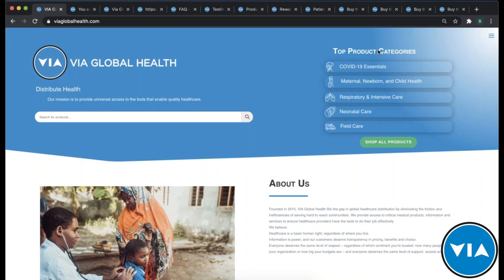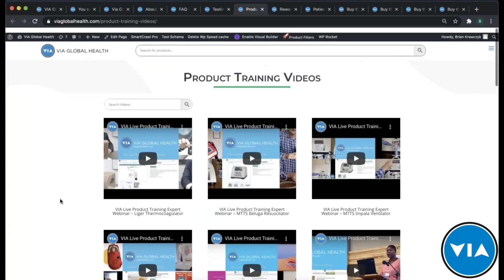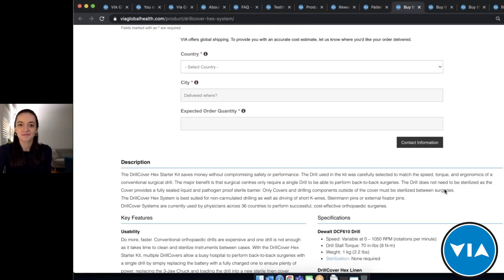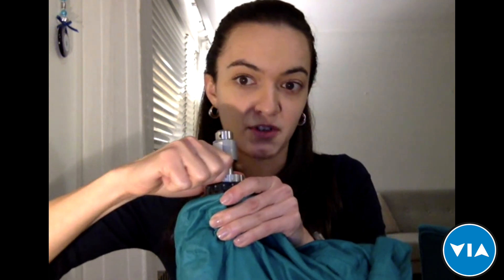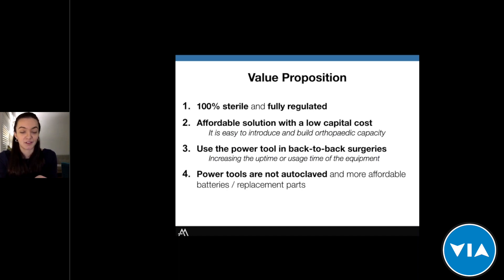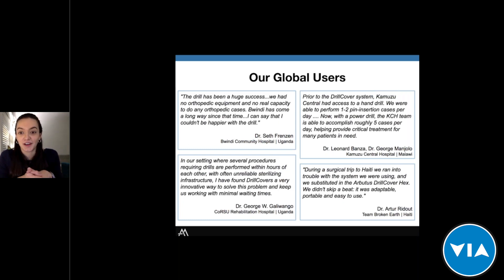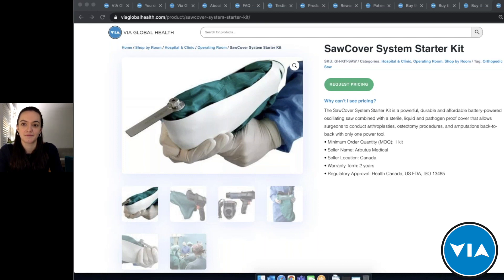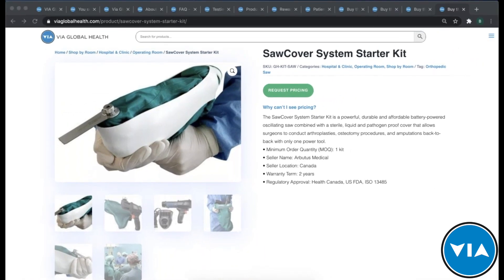VIA Live Product Training Expert Webinar - Arbutus Surgical Drills & Saws - 11.25.2020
Live-streaming (recorded) webinar with VIA Global Health hosting Arbutus Medical product experts to present their full line of surgical drills and saws, streaming from Vancouver, Canada to present the products (available

The DrillCover Hex Starter Kit is a fully-sealed, reusable, drilling system that includes a durable hardware drill enclosed in a sterile, liquid and pathogen proof cover. The DrillCover Hex Starter Kit makes it possible to perform back-to-back surgeries with only one power tool.

The DrillCover PRO Kit – Cannulated consists of a powerful and durable hardware drill enclosed in a sterile, liquid and pathogen proof cover and a cannulated adapter. It is a versatile system that is suitable for any procedure requiring drilling, driving or reaming.

The DrillCover PRO Kit – InLine consists of a powerful and durable hardware drill enclosed in a sterile, liquid and pathogen proof cover and an inline adapter. The InLine adapter is best suited for acetabular reaming and high accuracy drilling.

The SawCover System Starter Kit is a powerful, durable and affordable battery-powered oscillating saw combined with a sterile, liquid and pathogen proof cover that allows surgeons to conduct arthroplasties, osteotomy procedures, and amputations back-to-back with only one tool.